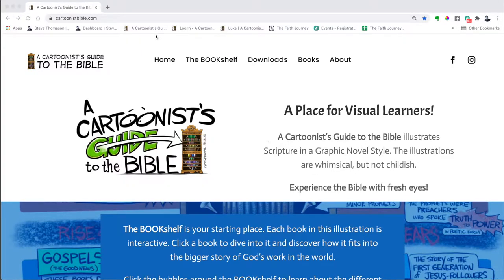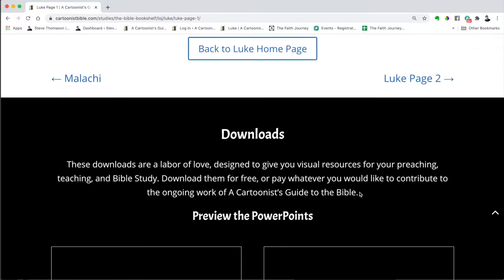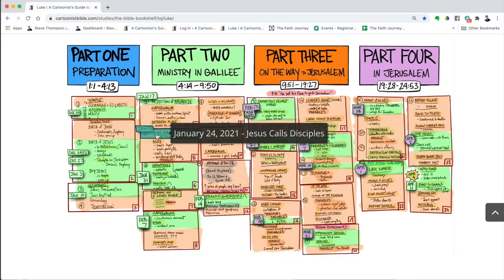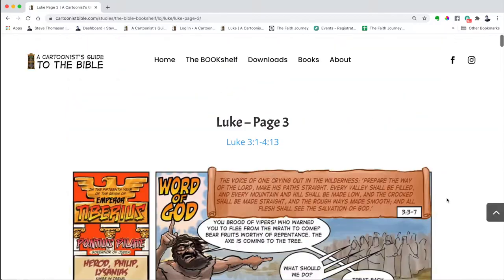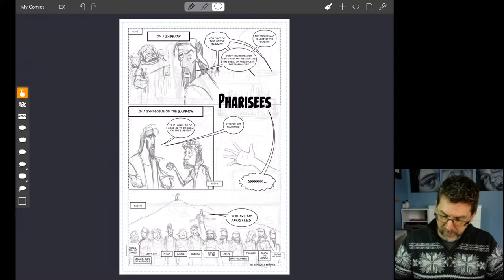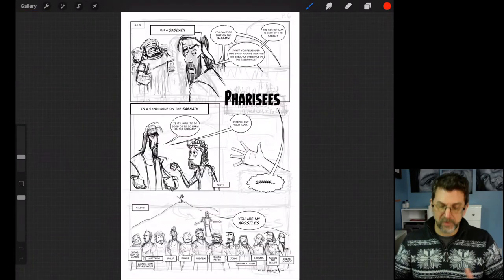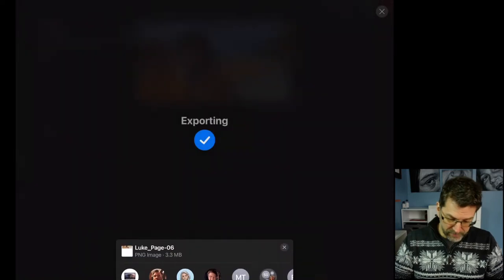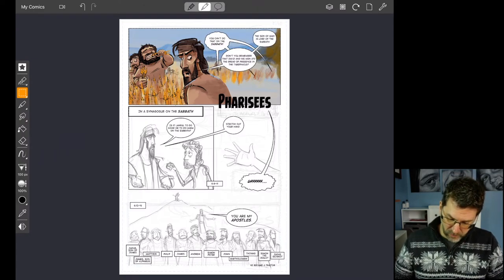More with ComicDraw and Procreate on the iPad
In this episode of Drawing through Luke I'll offer two things: First, an update on the project and new features on the website. Second, for the artists out there, I'll show you some tricks on how to paint graphic novel panels in Procreate and import them to ComicDraw as separate layers.

Quick index
0:00 - Intro
00:47 - New Pages
02:15 - Narrative Lectionary Index for Preachers
03:23 - Additional Commentary on Luke
03:58 - Tricks for ComicDraw and Procreate
08:49 - Conclusion